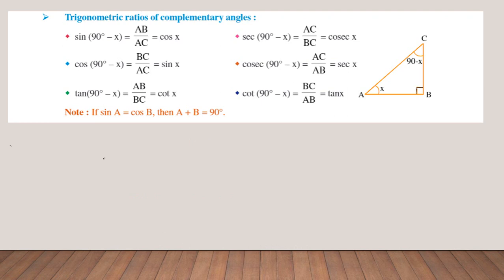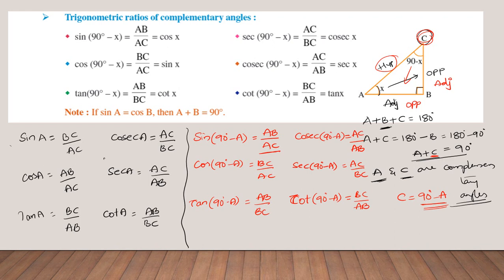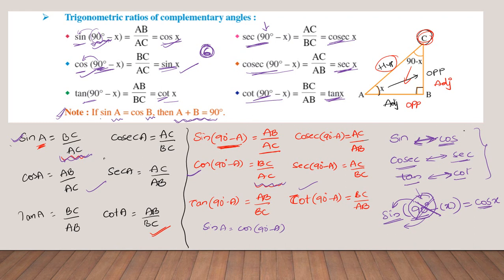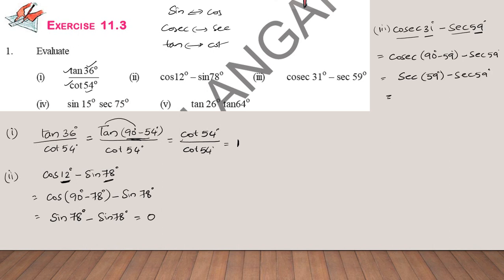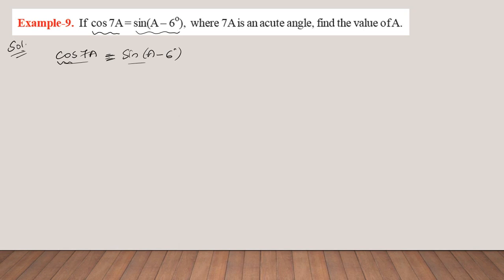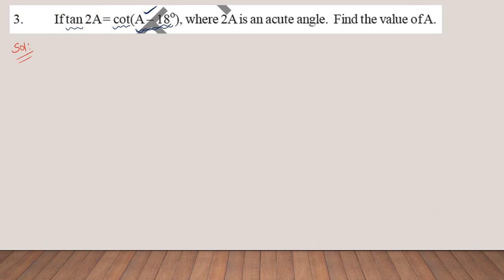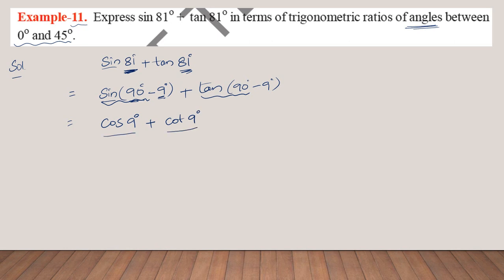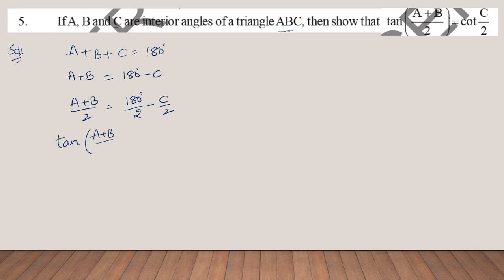Trigonometry | AP TS Class X | Exercise 3 T Ratios of complementary angles by S M M RAZA